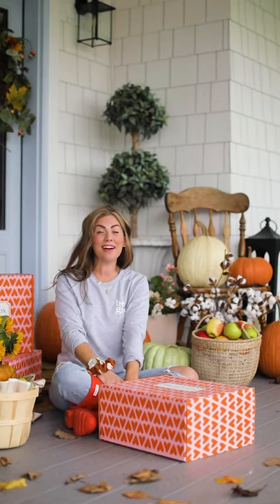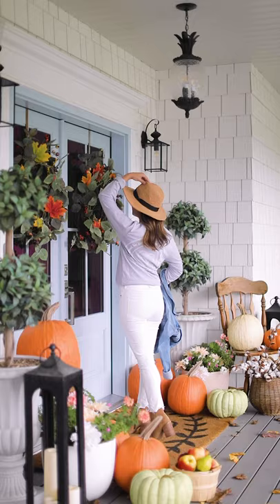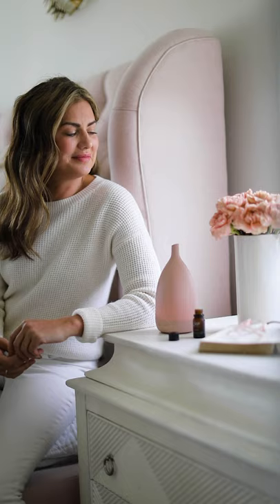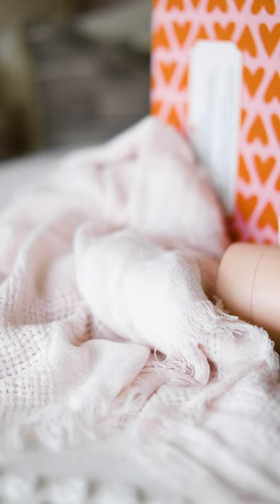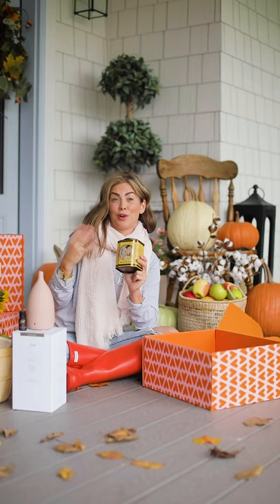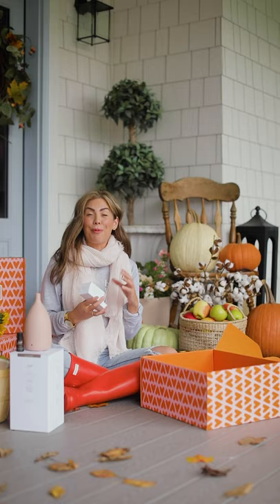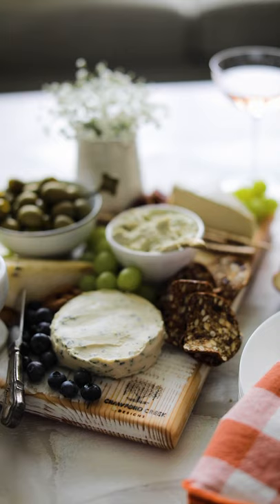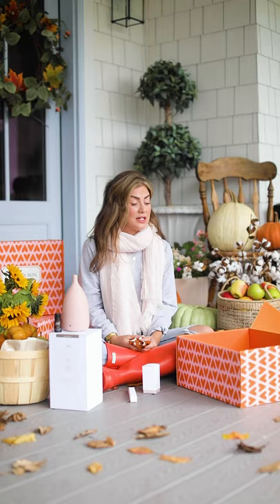The Fall 2020 Jilly Box: Revealed!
We curated the Fall 2020 Jilly Box with cozy fall days top of mind. Our focus for this box was to deliver comfort to the doorsteps of our subscribers and one-time Jilly Box purchasers in order to help everyone rest, relax, and rejuvenate this season.

We're talkin' hot baths, indulging in a charcuterie board while sipping a glass of full-bodied red wine (R&R at its finest!), wrapping yourself up in that cute scarf before you head out on those chilly mornings and simply unwinding after a long day.